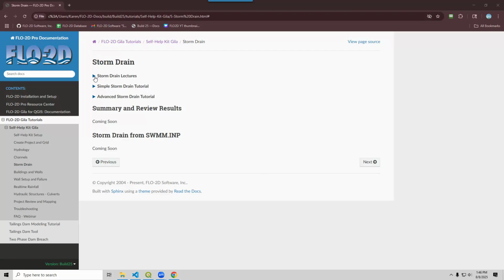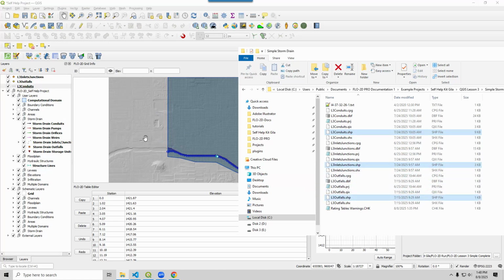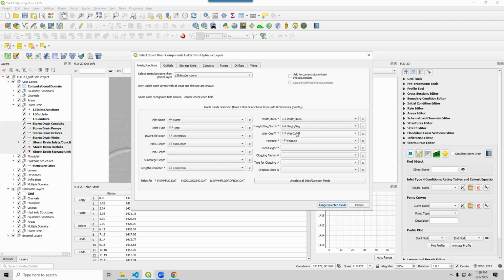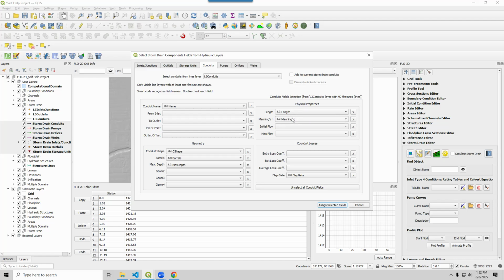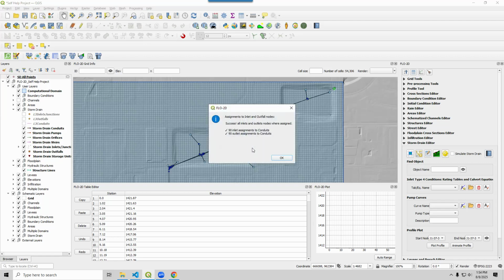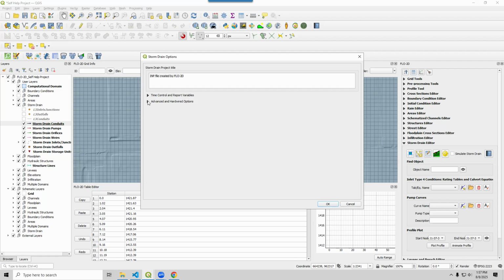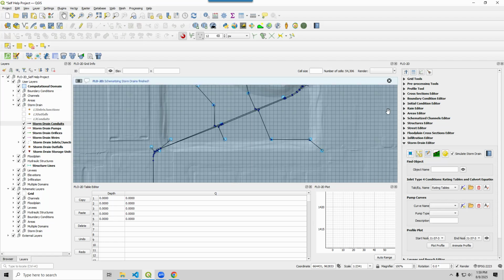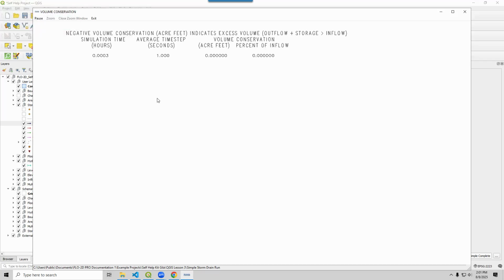6-Storm Drain Lesson Simple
A simplified tutorial that is easier to complete, run and review.